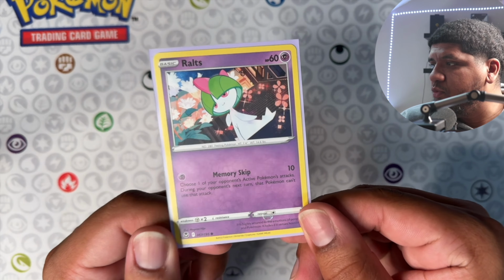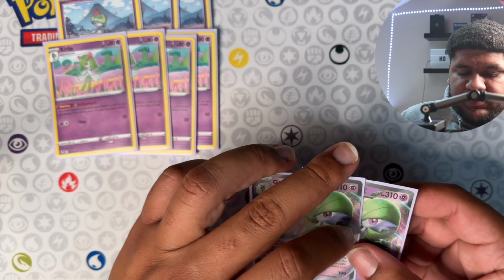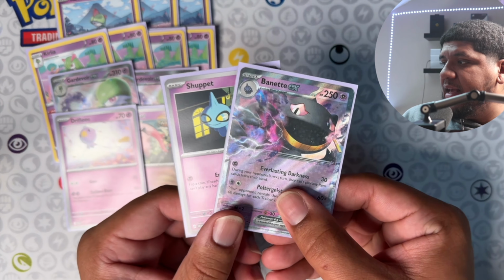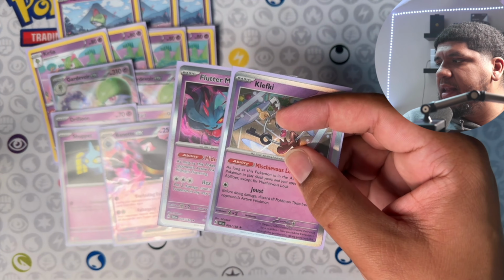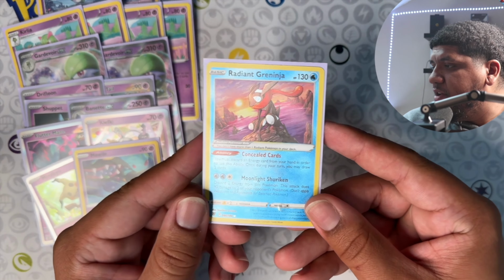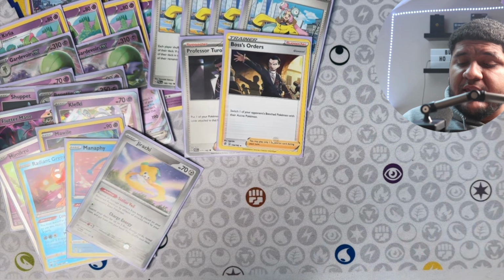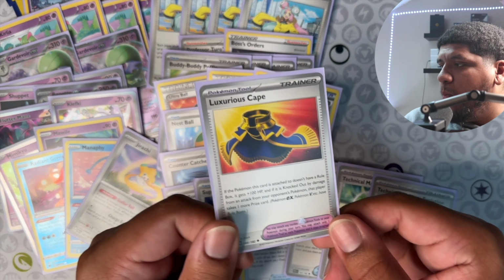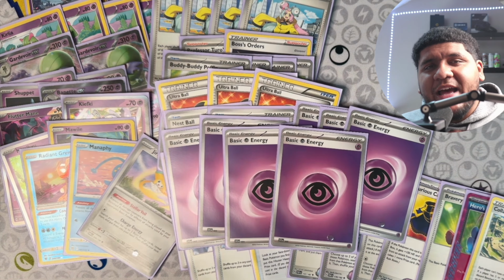BEST GARDEVIOR-EX DECK PROFILE-Post 2024 Rotation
TELL A FREIND AND JOIN US FOR MORE AWESOME CONTENT

GIVE US FEEDBACK AND SMASH THAT LIKE BUTTON